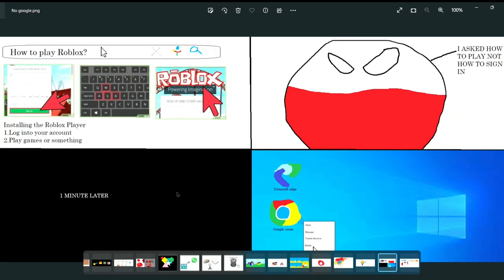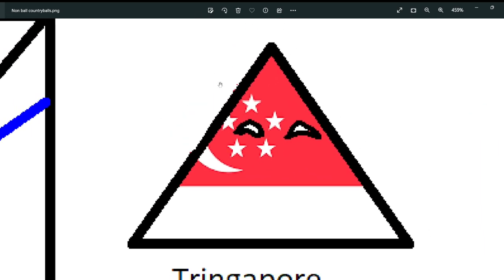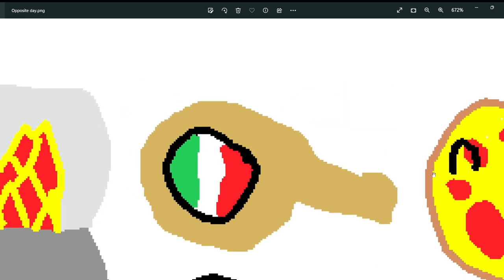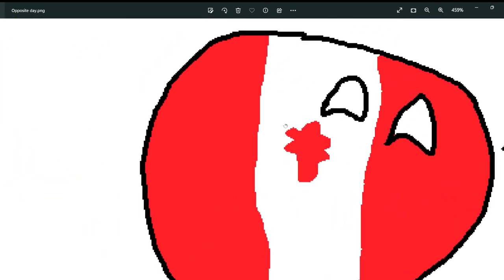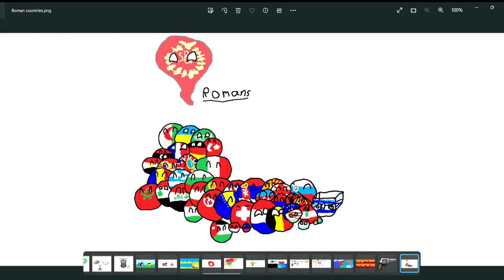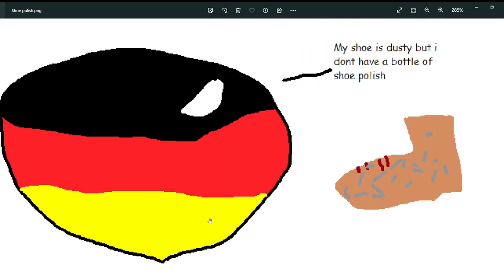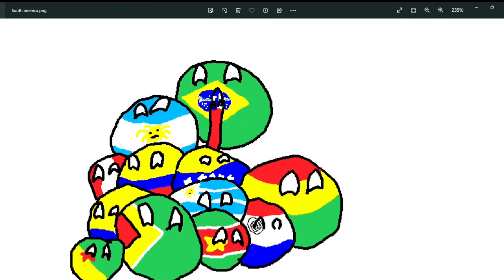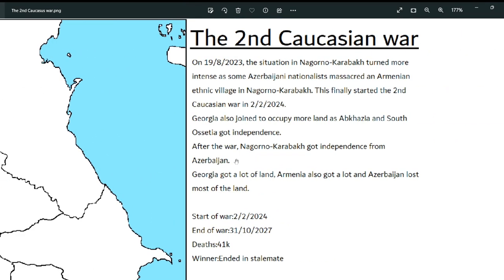My computer drawings - 4 | Arnav's world | Activity | Telugu kid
Here i shall show even more my drawings in my computer